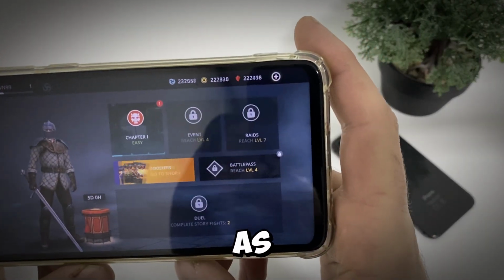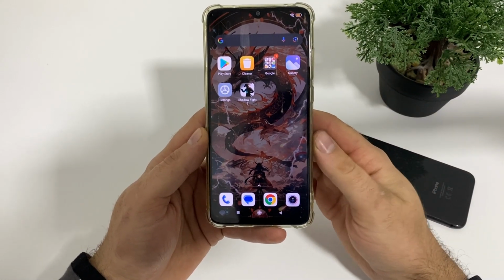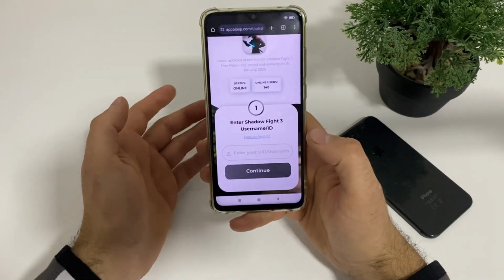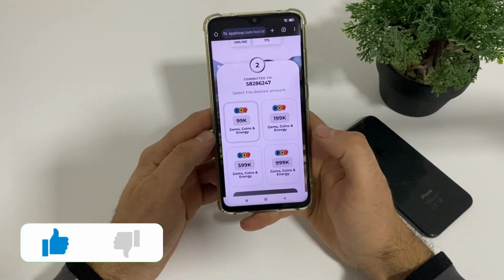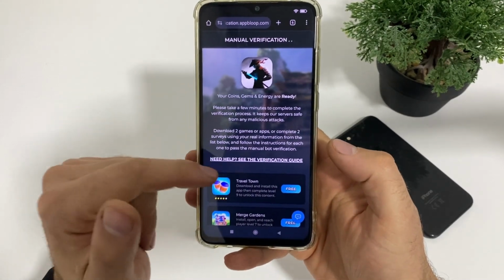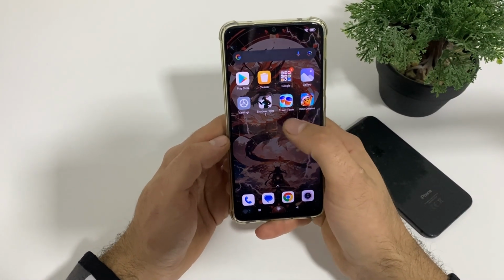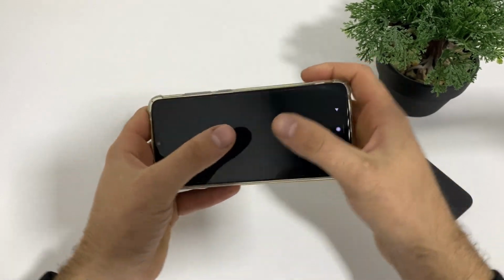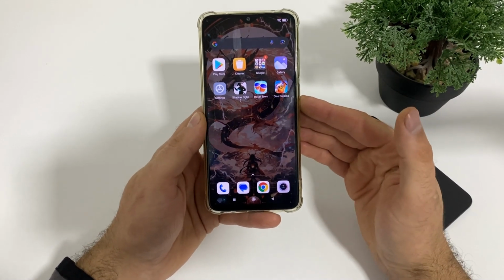How I Got Shadow Fight 3 Unlimited GEMS and Shadow Energy in 2025! ⚔️ (THE TRUTH)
shadow fight 3 hack/trick and shadow fight 3 unlimited gems and shadow energy sounds nice? Its not dragon city mod apk its just
brand new review and tutorial of online tool - does it work and is it legit? Stick with me to the end of this review and see!